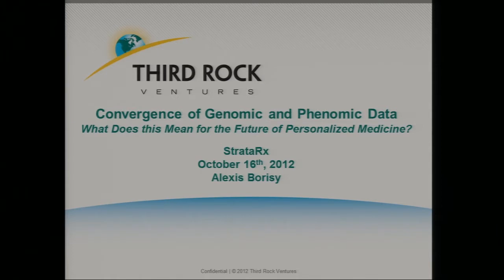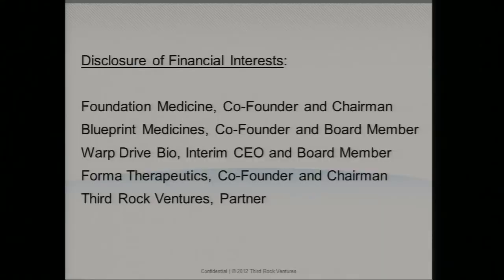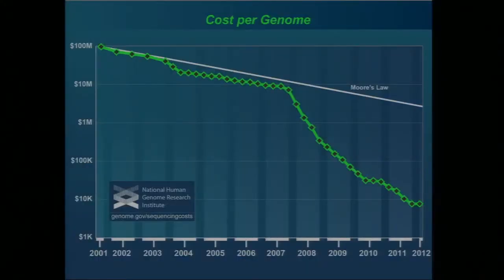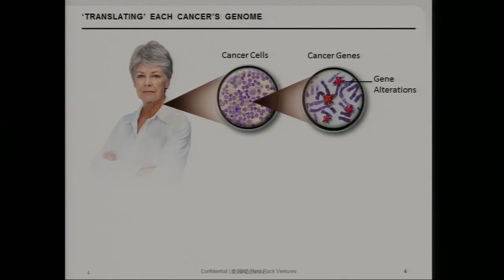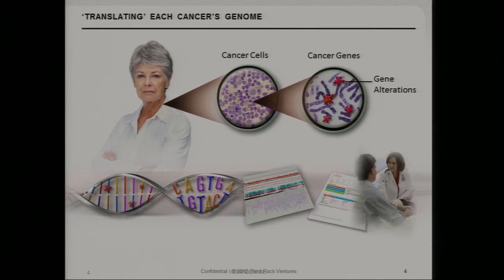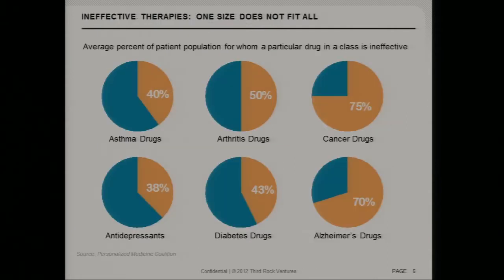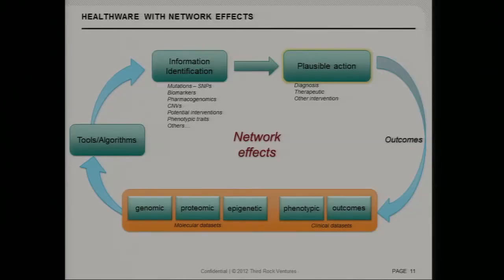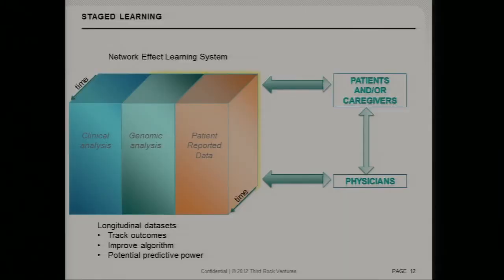Strata Rx 2012: "The Convergence of Genomic and Phenomic Data", Alexis Borisy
Personalized medicine, leading to better and more efficient medicine for many, will advance substantially as datasets combining broad genomic and other molecular data are combined with phenomic data -- rich clinical parameter datasets containing information that clinical decision makers really want to know. Although much attention has been paid to the genomic data, the phenomic data is often the greater challenge. Now progress is being made on both fronts, and these genomic-phenomic datasets have the potential for tremendous innovation in Rx, Dx, and more. Where are these joined datasets emerging from first? What opportunities for innovation do they provide? What may this mean for the future of the personalized medicine ecosystem?

Alexis Borisy

Third Rock Ventures

Alexis Borisy is a successful biotechnology entrepreneur with more than 20 years of experience building and operating innovative science-based organizations. Mr. Borisy joined the life sciences venture capital firm Third Rock Ventures in 2009 to focus on the formation of new companies. He co-founded Foundation Medicine and served as the company's first CEO and currently as its Chairman, co-founded Blueprint Medicines, and launched and is serving as interim CEO of Warp Drive Bio. Prior to joining Third Rock Ventures, Mr. Borisy founded CombinatoRx in 2000, serving as its Chief Executive Officer and bringing the company public on the NASDAQ. He has raised more than $1b in financing and business development deals, and has authored numerous scientific papers and patents.

Mr. Borisy was honored as the Massachusetts Institute of Technology's Technology Review Innovator of the Year, was chosen as the New England Entrepreneur of the Year in Life Sciences, and was honored as a Presidential Scholar. Mr. Borisy's undergraduate degree in chemistry is from the University of Chicago, and he did his graduate work at Harvard University.